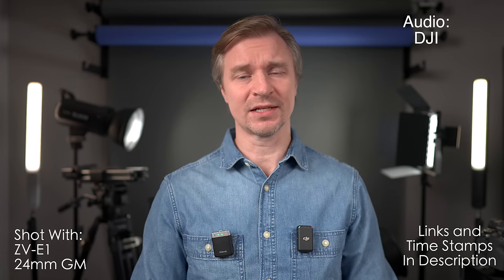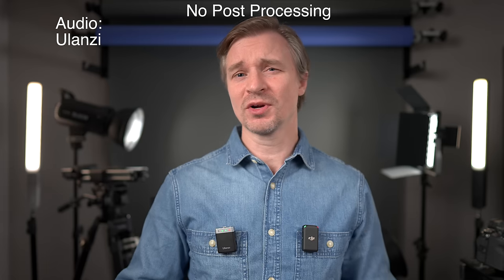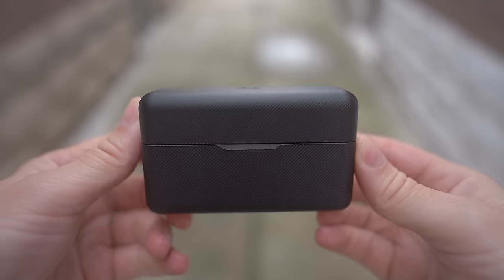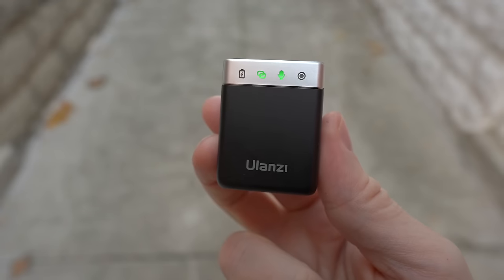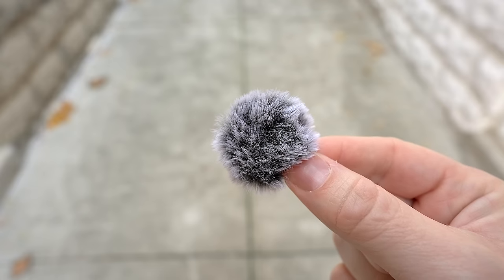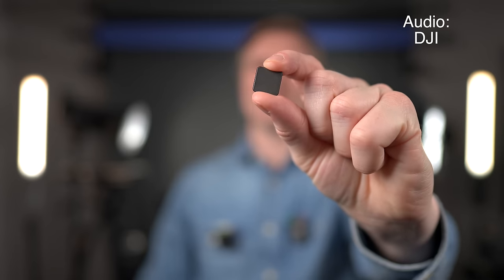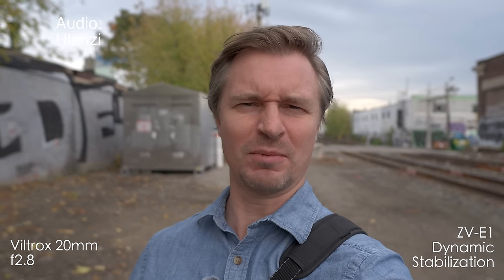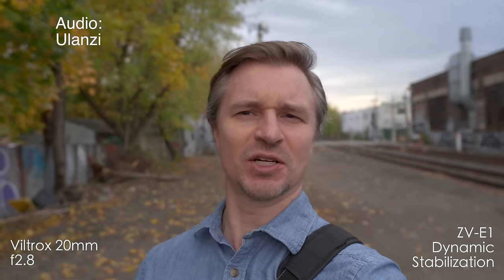Ulanzi U-Mic AM-18 vs DJI Wireless Mic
Lav Mic Used

Time Stamps:
0:00 Intro
1:40 Build, Features
7:50 Head to Head Comparison Same Sentence
8:56 Ulanzi Mic Vlog Test
9:23 Conclusion

Vlog Camera